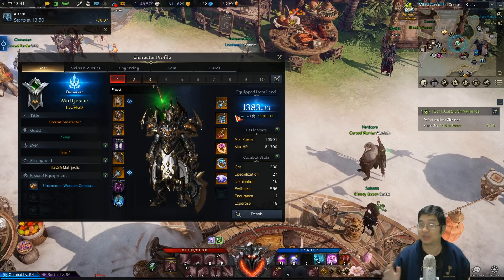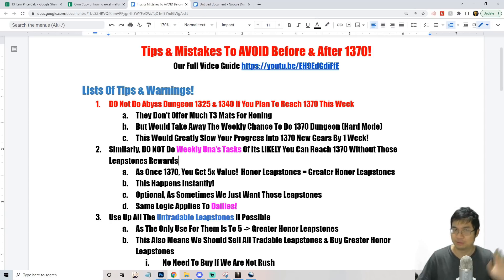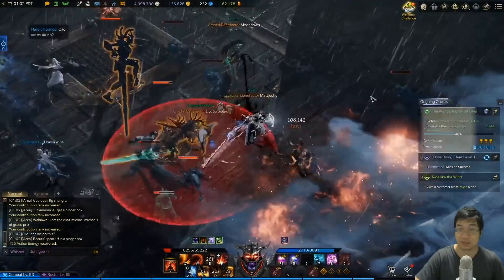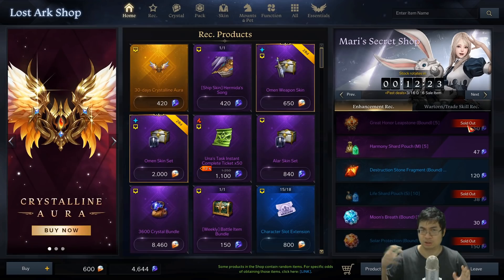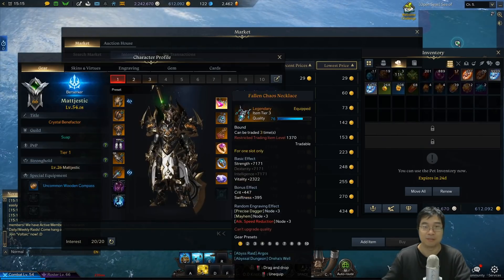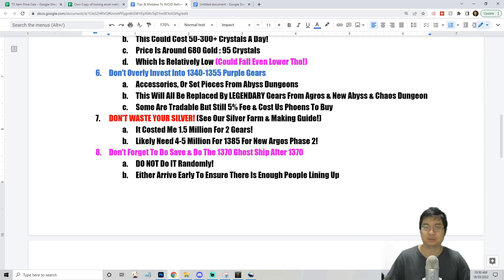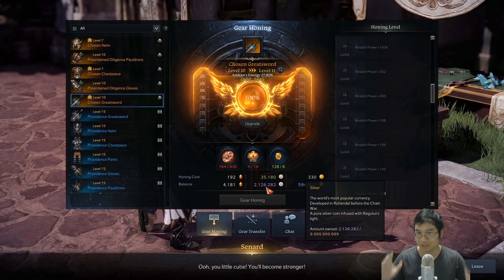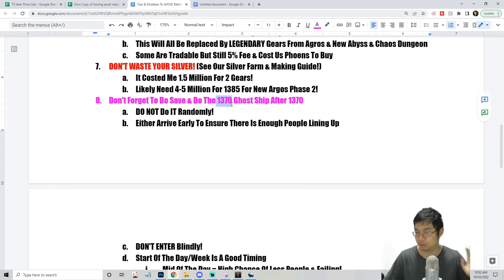DO THIS BEFORE & AFTER 1370! 14 Tips & Mistakes To Avoid!! | Lost Ark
Here Is A List Of Tips & Mistakes I Wanted To Share Before & After 1370

Time Stamp
0:00 Intro
0:10 Overview
2:43 Lists Of Tips Before 1370
18:10 List Of Tips After 1370